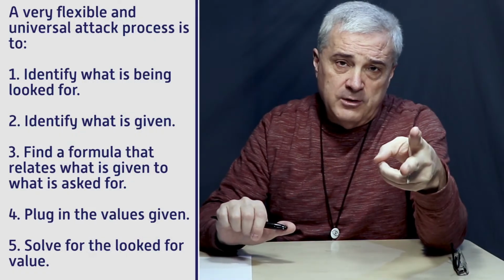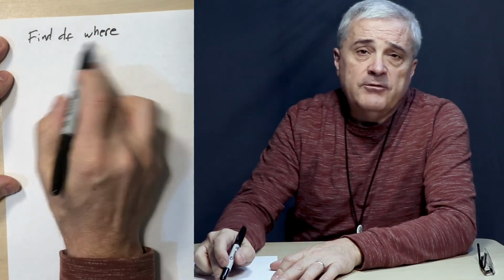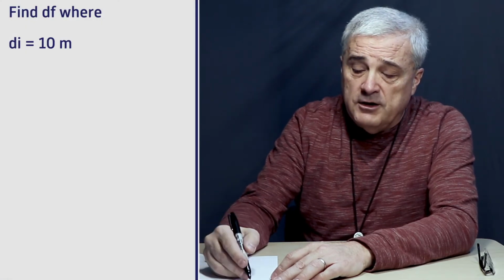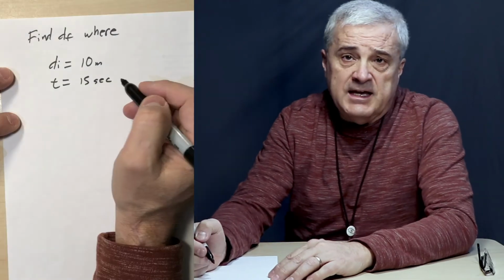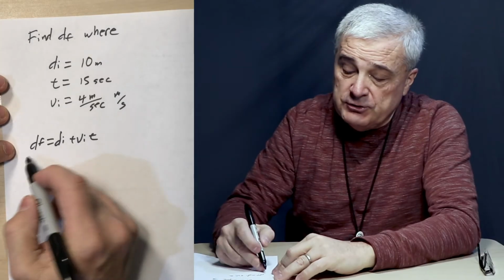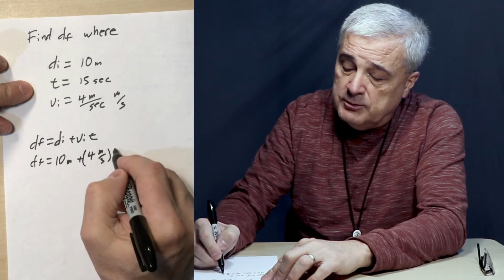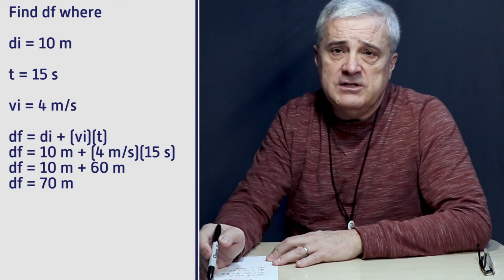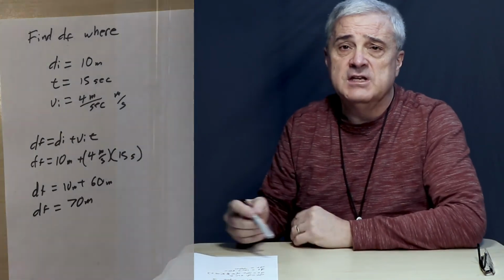Foundations: Generalizing Math Word Problems into a Universal Approach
Describing the relationship between different quantities and measures is a big part of science. Where the relationship can be expressed mathematically, there is a value to following a standard way of expressing that relationship.

A very flexible and universal attack process is to:

1. Identify what is being looked for.
2. Identify what is given.
3. Find a formula that relates what is given to what is asked for.
4. Plug in the values given.
5. Solve for the looked for value.

p.s.
I looked up which article to use with "universal" and…

CREDITS:

Video clip by Oleg Magni from Pexels

"title" by artist

NOTICE:

Video shot at Lowell High School, Tricreek School Corporation, Lowell, Indiana by/with students in the Introduction to Chemistry and Physics class.

1. Identify what is being looked for.
2. Identify what is given.
3. Find a formula that relates what is given to what is asked for.
4. Plug in the values given.
5. Solve for the looked for value.

If velocity is a constant, then the initial velocity is the same as the average velocity.